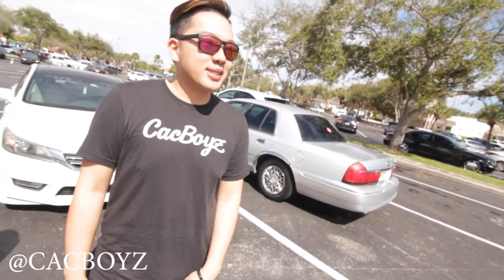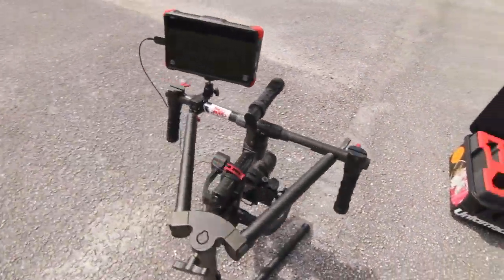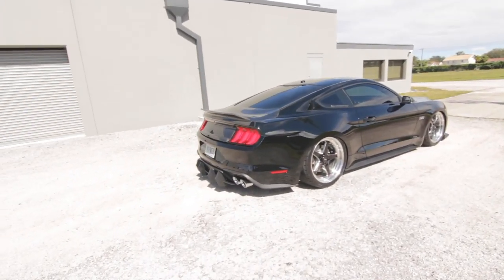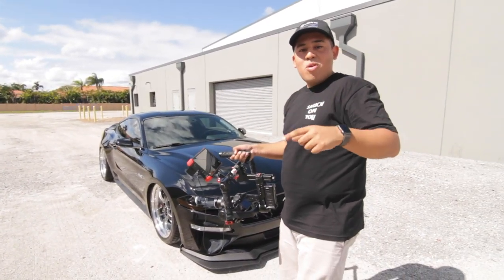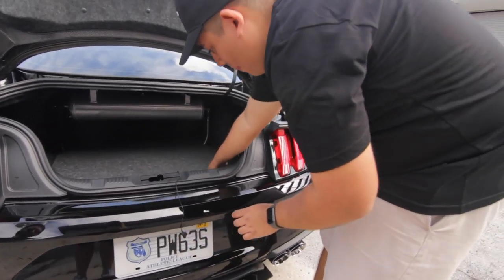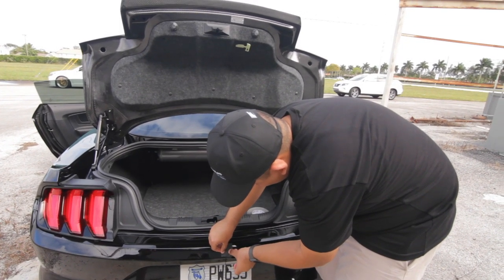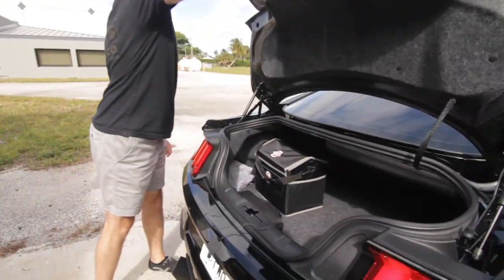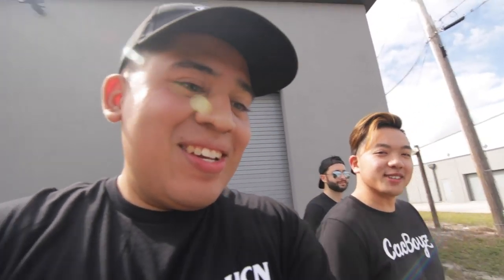Behind The Shoot | Bagged Mustang GT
First "vlog" of 2019! I hope I will remain consistent with these. If you guys like them PLEASE let me know!

LINK TO LAV MIC I USED!

FOLLOW THE OWNER ON IG!